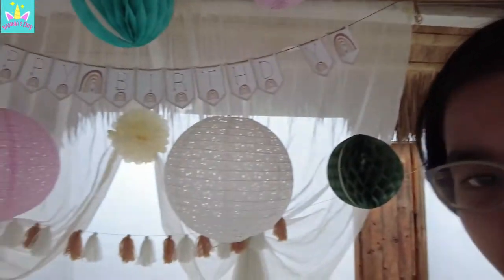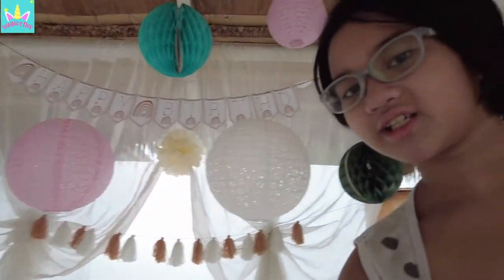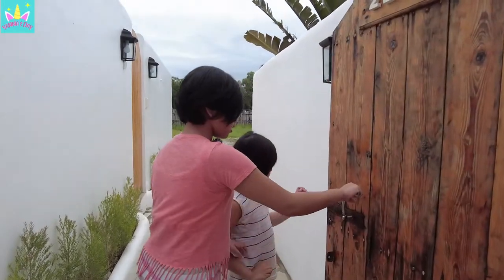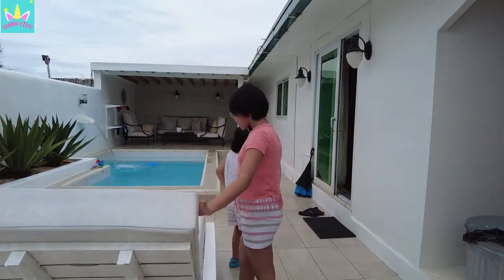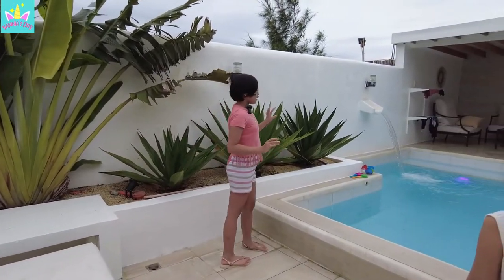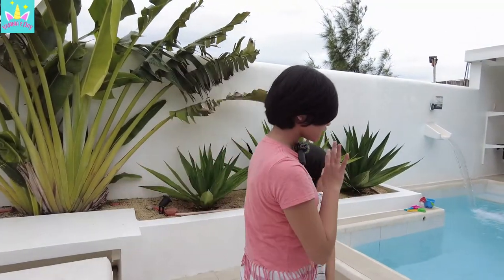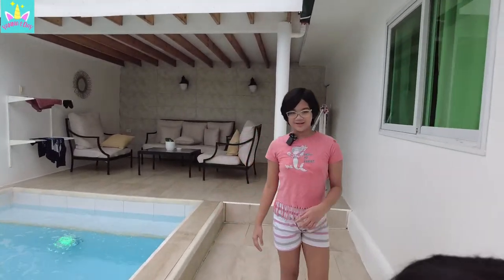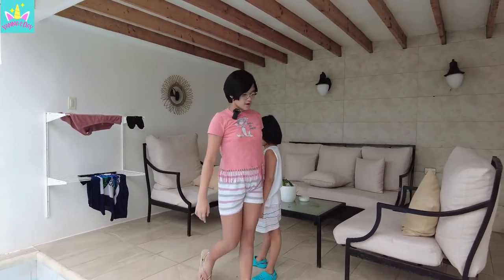My Birthday Getaway | Yanna Goes To SUNDOWNERS Beach Villas Part 2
Hi Guys. This is part 2 of my birthday celebration at SUNDOWNERS BEACH VILLAS Zambales. Come and join me in my celebration!